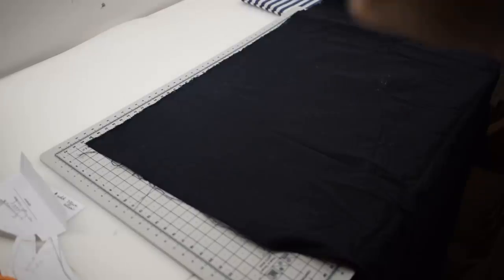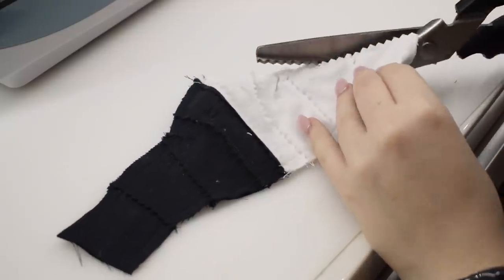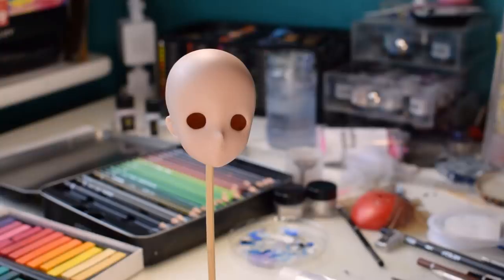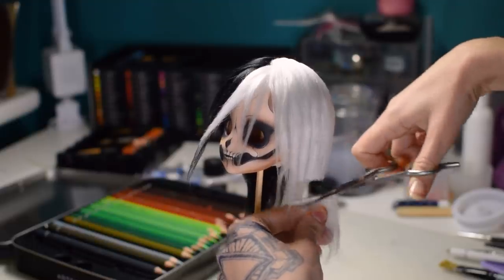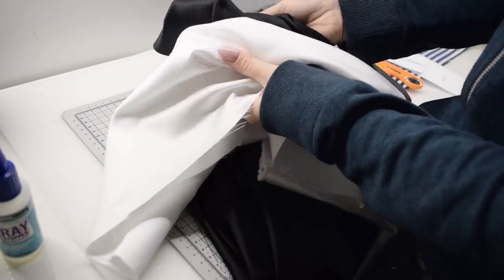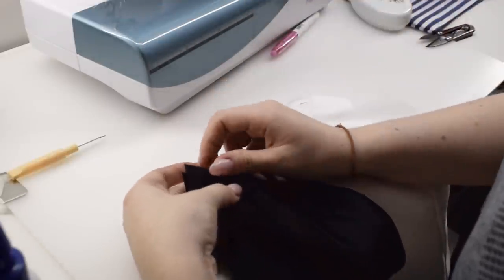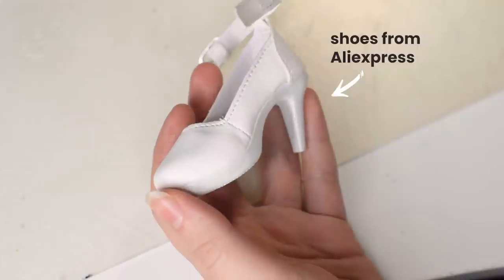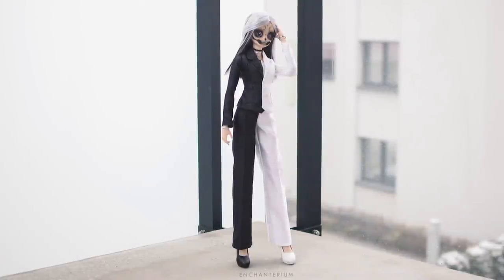Mori • Unus Annus tribute • Custom Smart Doll Tutorial • Cortex Kit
Join us as Barb deals with her grief over Unus Annus ending. In this video we’re putting puzzles together and struggling to make things work, but you get to meet Mori, the skull-faced cutie who loves pink slippers!